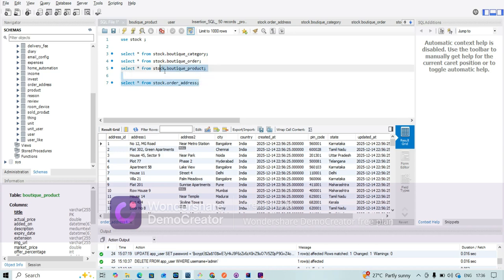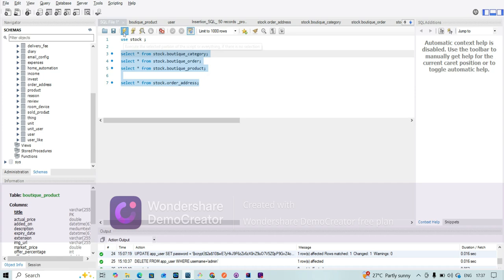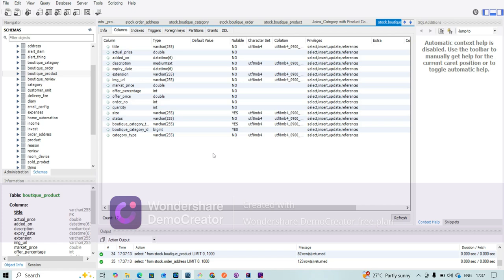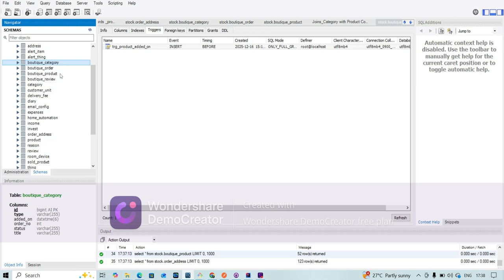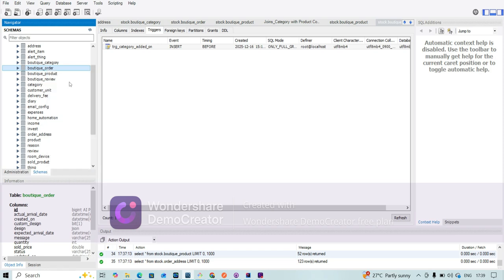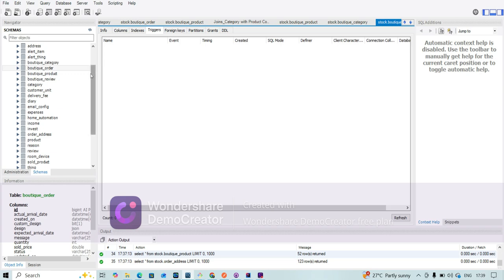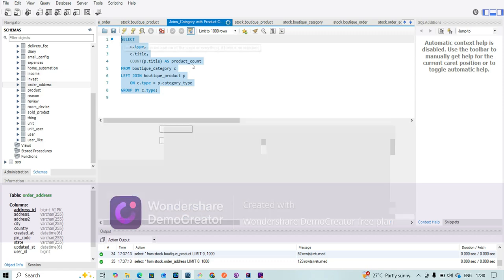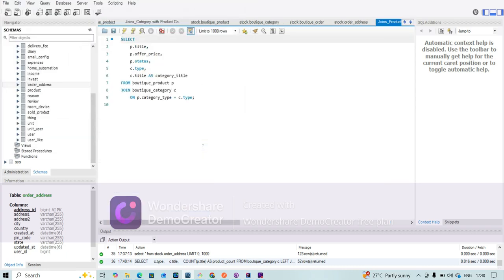M605 Tam boutique Database